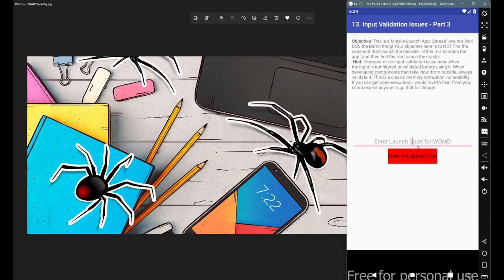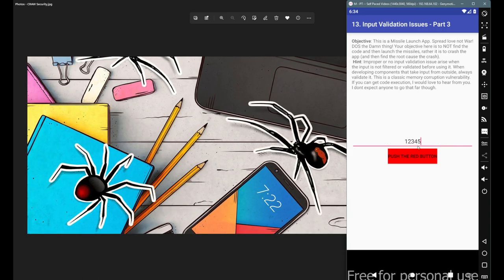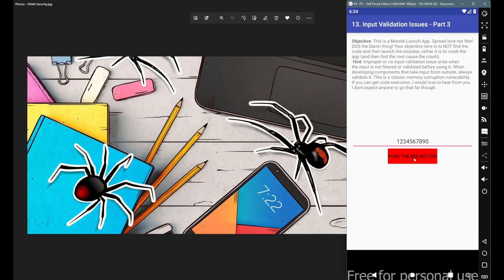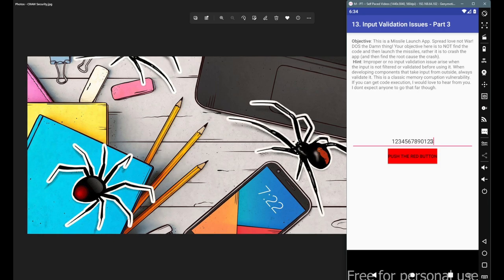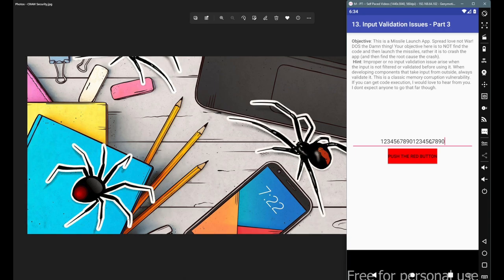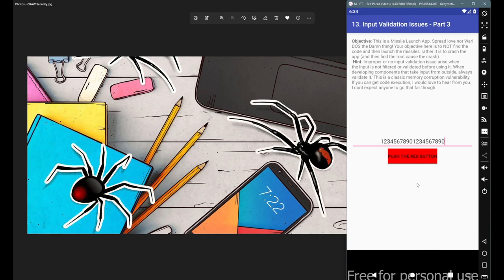4.13 DIVA Beta Application Improper - Input Validation Issue Part 3